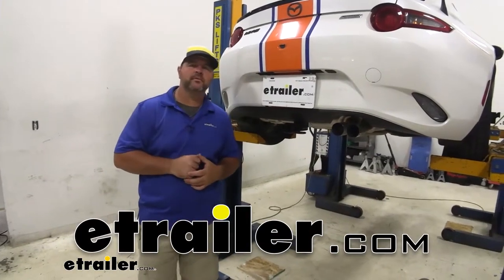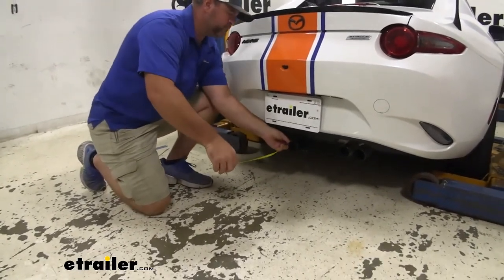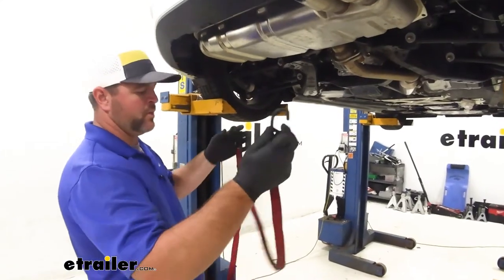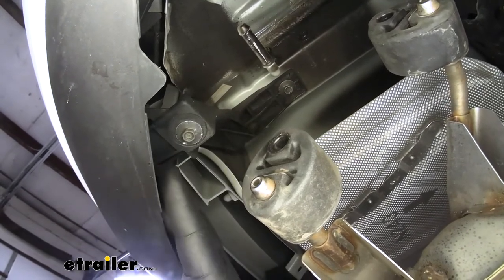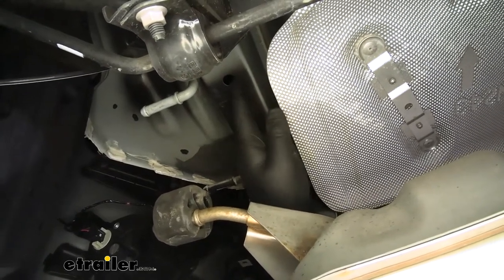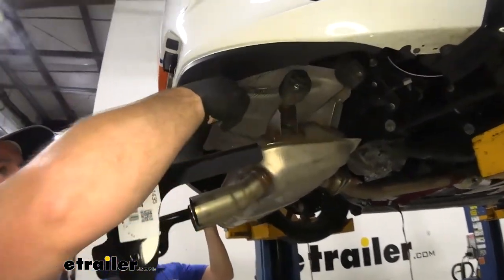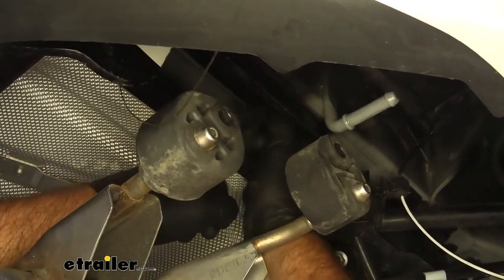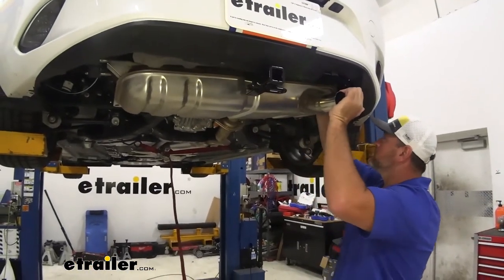etrailer | Curt Trailer Hitch Receiver Installation - 2019 Mazda MX-5 Miata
Hey everyone, Shane here with etrailer.com. Today I have a 2019 Mazda MX-5 Miata. I'm going to walk you how to install the Curt Class 1 Trailer Hitch Receiver. This is what our hitch is going to look like when it's installed. You can see our cross tube is completely hidden behind the bumper fascia. The only thing we can see is our receiver tube.

This hitch is going to be designed more for your bike racks and cargo carriers. Keep in mind being a class one hitch. You're going to be limited to up to a two-bike bike rack. We're going to have a 1 1/4 inch by 1 1/4 inch receiver tube opening. A reinforced collar gives us a little extra stability there.

The hitch pin hole is going to be 1/2 inch in diameter. Take a standard 1/2 hitch pin. Pin and clip is not included with this hitch. However they can be found here at etrailer. Rolled steel style safety chain loops, you can see very large openings will fit some of the larger size safety chain hooks.

Now we've got our vehicle down on the ground. I'm going to give you some measurements and weight capacities to help you when deciding on any of those hitch mount accessories, like your bike racks and cargo carriers. From the center of our hitch pinhole to the outermost part of our fascia which is going to be up here, looking at it about five inches. That number is important for any of your bike racks or cargo carriers that fold up. Youre going to make sure they're not going to make contact.

From the ground to the top innermost part of the receiver tube we're looking in at about 10 inches. Keep that number in mind for any graded accessories that may require a little bit more ground clearance. Now, if you ever plan on towing with this, because it sits at 10 inches, I recommend using a raised shank. That being said, we're going to have a 200 pound max tongue weight, which is the downward pressure on the inside of the receiver tube. So you want to make sure when you're loading the cargo carrier, the bike rack, or even pulling that small trailer, you're not exceeding that. You're going to have a 2000 pound gross trailer weight, That's how much the hitch can pull. It's going to be the trailer plus the load included. I always recommend checking the owner's manual of the vehicle. Make sure the vehicle can withstand that amount of weight. You're going to go with the lowest number between the vehicle and the hitch. As far as the installation process, really not that hard to do. You are going to have to lower your exhaust, only requires a few simple tools. Now that we've gone over some of the features, we'll walk you how to get it installed. To start our installation. We're going to take a strap, going to hang it right here through this hole in the frame rail and this hole on our frame rail. You want to make sure you're going underneath the exhaust. We're going to be removing some exhaust hangers to lower our exhaust to give us a little extra room. We are going to remove this one, or two on this side and then two on your driver's side. To remove those, can use some soapy water, some kind of a spray lubricant to help get those off a little bit easier. Once you have your hanger sprayed down. You can use a pry bar, you can use channel locks, you can also use an exhaust hanger tool If you have one. We're just going to pry off one end. We'll do that on each one of our hangers. On each side of the vehicle, this bracket we need to remove. It's going to have to screw on the bottom, screw on top. 10 millimeter socket screw bolt on those. These will not be re-installed. And two of the bolts will not be used. We're going to hold on to the other two because they will be used in a later step. The rearmost hole on our frame rail. We need to be able to get our hardware into it. Hardware is going to be a spacer block. We can see that one's not going to fit. And then the head of our bolt. What we're going to do, we're going to take a grinding bit. We're going to grind down on the inside. Once you get the hole opened up enough, where are you going to fit the head of the bolt in. We're going to come back, take some Rust-Oleum paint, and we're going to spray that bare metal down. We need to get our hardware down through this hole, as well as this one. We're going to start with this most forward one. we're going to have a pull wire just like this. We're going to take the spring in, feed it in that hole. We want the spring to come out here. We have to put a slight bend in the end of it. You're gonna put on a spacer block, and go ahead and feed that up into the hole. Then we're going to thread on the caregiver. And it may be easier if you grab the end of you